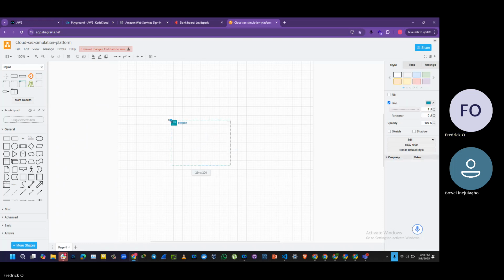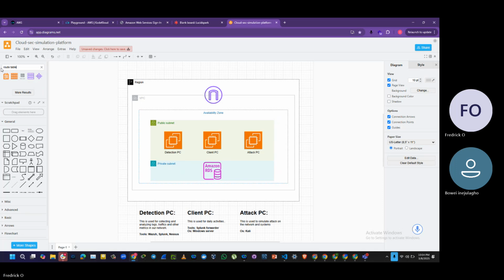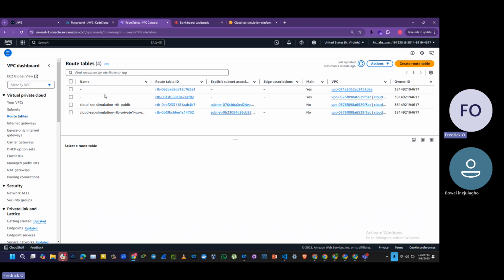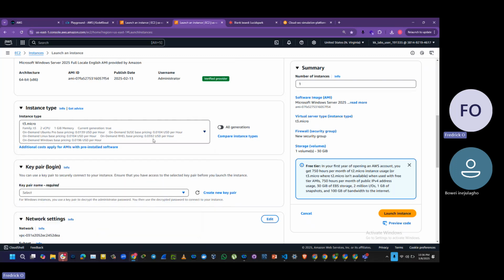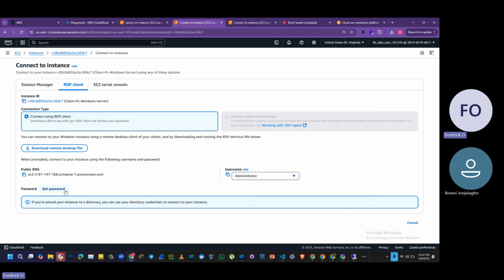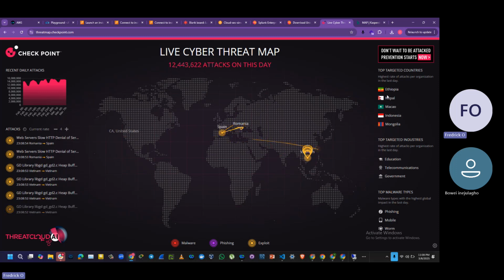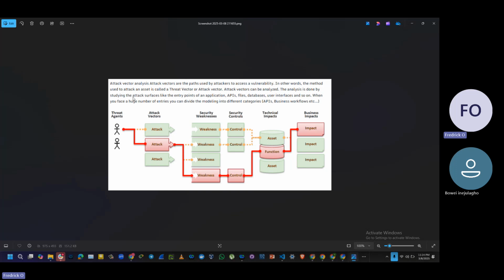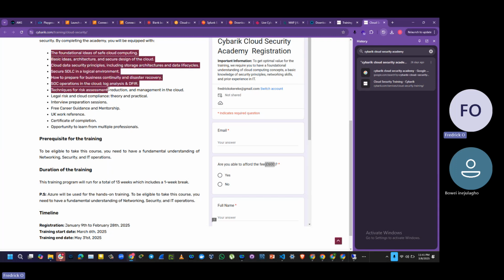Cloud Security Project Network Topology and Lab Setup On AWS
*Master Cloud Security: VPC Network Topology & Lab Setup on AWS! ☁️🛡️*

Welcome to a specialized session in our Cloud Engineering and Security journey! Today, we transition from theoretical security concepts to architecting a real-world *Cybersecurity Lab environment on AWS*. We walk through the design of a specialized network topology—featuring dedicated zones for Attack, Defense, and Detection—and begin the hands-on deployment of these systems using VPCs and EC2 instances.

*📍 Video Chapters:*
0:00 - Introduction: Objectives for the Cloud Security Lab
01:05 - Architectural Design: Sketching the Topology with diagrams.net
03:10 - Defining Subnets: Public vs. Private Architecture for Assets
05:55 - Component Overview: EC2 Instances for Attack, Client, and Detection
07:45 - Scenario Design: Simulating Defense vs. Attack Systems
10:45 - Tool Stack: Introduction to Splunk, Wazuh, and Nessus for Detection
15:15 - OS Selection: Why We Use Kali Linux, Ubuntu, and Windows Server
20:15 - Security Fundamentals: Understanding the CIA Triad (Confidentiality, Integrity, Availability)
25:50 - AWS Implementation: Creating the Custom "Cloud Simulation" VPC
34:10 - Routing & Gateways: Attaching the Internet Gateway (IGW) and Route Tables
35:45 - Lab Deployment: Launching the Kali Linux "Attack" Instance
49:15 - Windows Server Setup: Deploying the Client PC for Day-to-Day Activities
54:10 - Detection Tier: Launching the Ubuntu Server for Security Monitoring
1:03:15 - Access & Encryption: Decrypting RDP Passwords with Key Pairs
1:13:20 - Event Viewer: Deep Dive into Windows Security Logs
1:21:45 - Global Threat Intelligence: Real-time Cyber Attack Maps & Trends

✅ *Security Lab Architecture:* Master the art of designing a tiered network that isolates vulnerable assets while allowing for controlled security testing.
✅ *CIA Triad in Practice:* Learn how to design cloud systems that maintain high availability and integrity against malicious actors.
✅ *Deployment of Specialized OS:* Understand the process of launching Kali Linux (Attack) and Windows Server (Client) within a custom AWS VPC.
✅ *Log Aggregation Strategy:* Learn the logic behind using a "Detection PC" to collect and analyze traffic from across your network.
✅ *Threat Intelligence:* Explore real-time global attack patterns and understand how they influence modern Cloud Security strategies.

👉 Like the video if you're ready to build your own security lab!
👉 Drop a "Lab Ready" in the comments if you’ve successfully launched your VPC today!